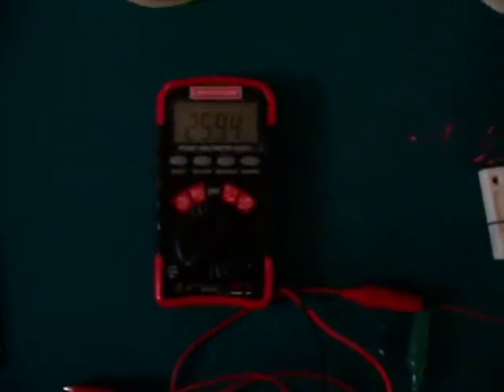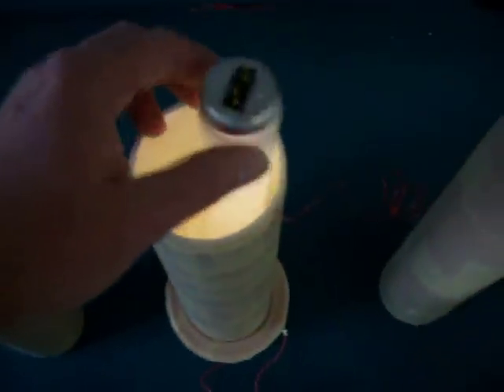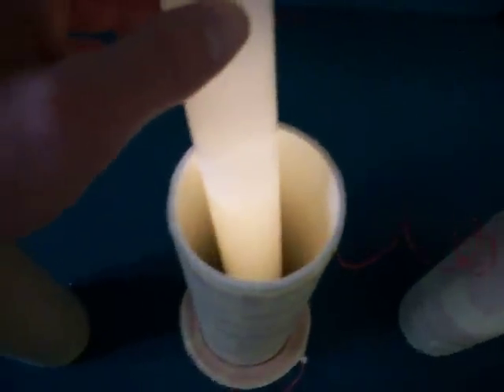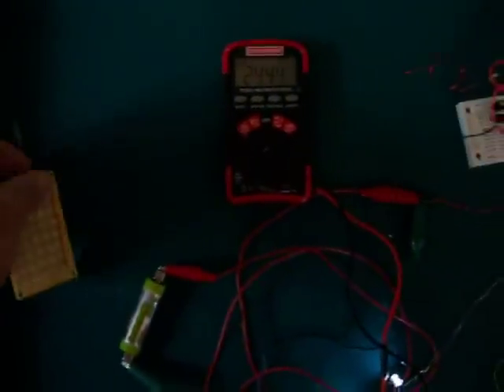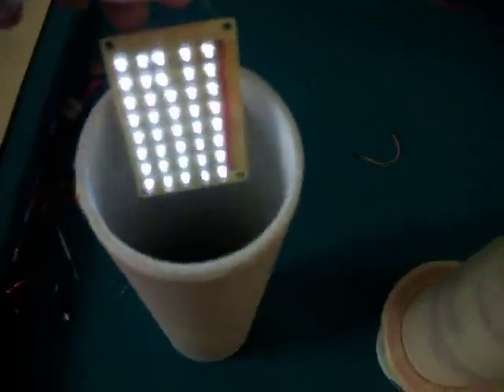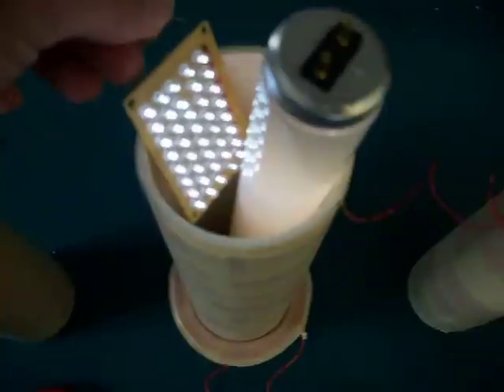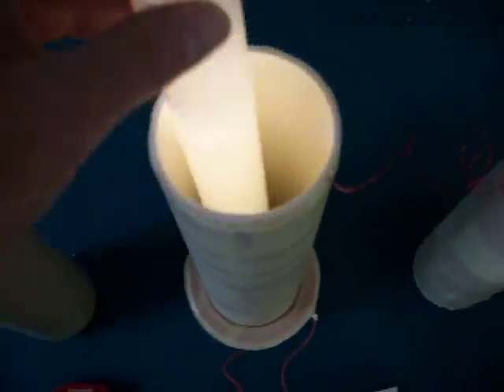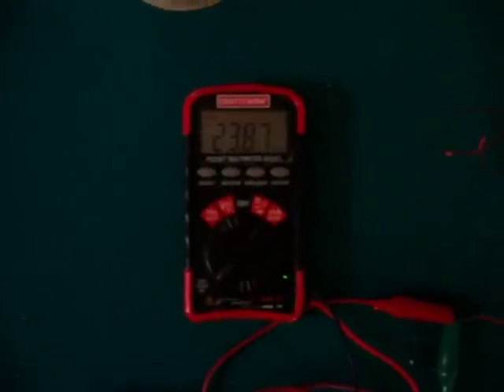Exiter Running Off A 1.5v AA Battery Lighting & Charging.mov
In this video I wanted to see the best performance I could get out of the 1.2v battery.
It's lighting the 15w FL tube and also lighting 40 LED'S and charging 10 AA batteries using around 25 mA.